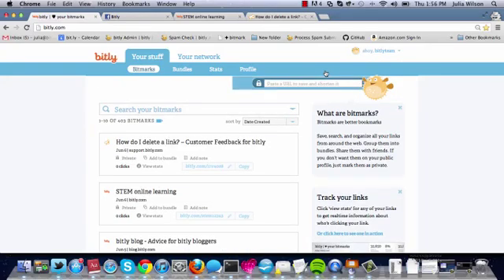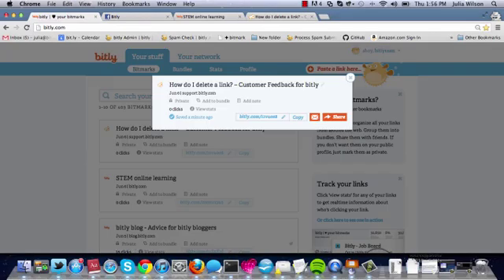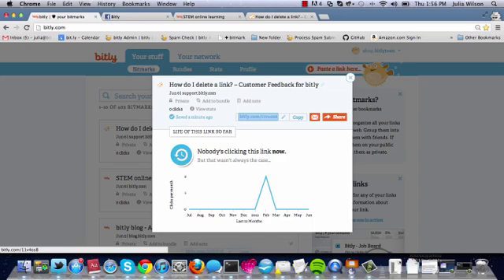How to customize a link on bitly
You can customize the end of any bitly link.